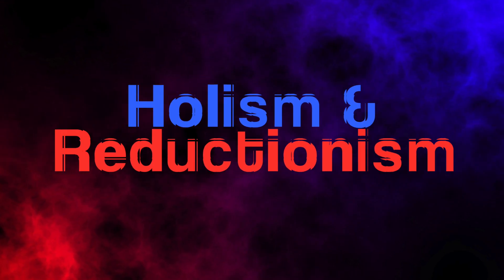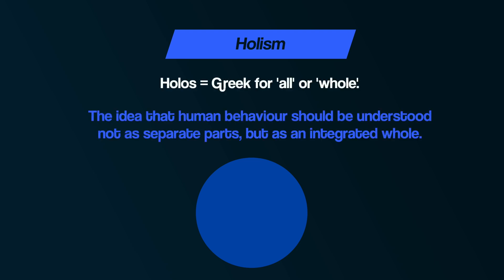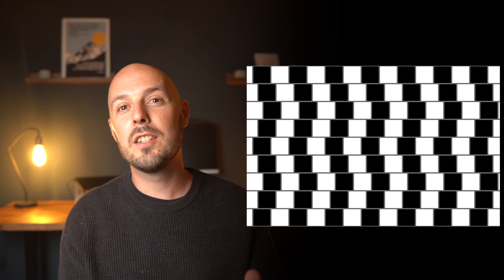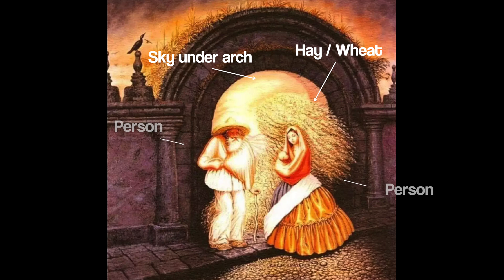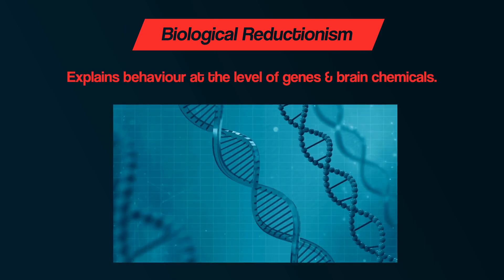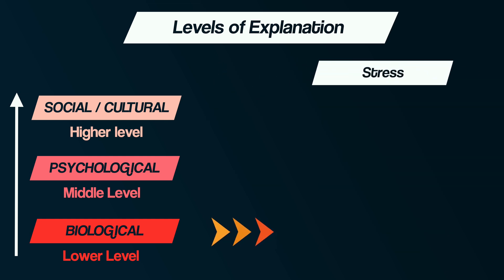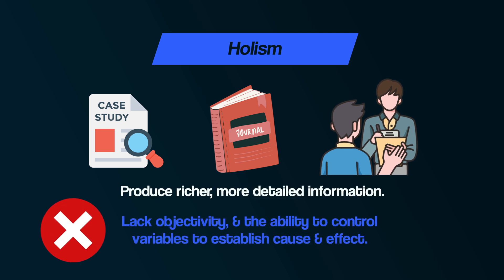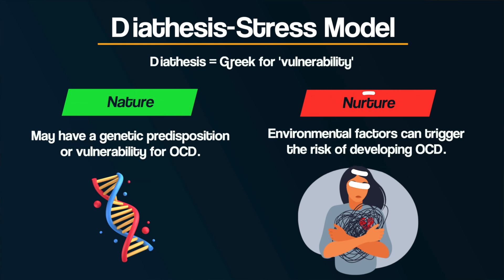Holism & Reductionism | What's the best way to EXPLAIN behaviour?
Video Worksheets for Issues & Debates & other topics 👉 Scholar of the MIND

What is the best way to EXPLAIN and UNDERSTAND behaviour. Should we explain and understand behaviour by being reductionist, by breaking human behaviour down to its smallest component parts, or should we understand behaviour holistically by considering human behaviour as an indivisible whole?

This video explores the holism and reductionism debate in psychology as part of the Issues and Debates topic in the AQA A-level Psychology course.

00:00 - Intro
00:34 - Holism and Reductionism Debate
01:53 - Holism
02:28 - Gestalt Psychology
06:04 - Reductionism
07:11 - Levels of Explanation
08:29 - Strengths & Limitations